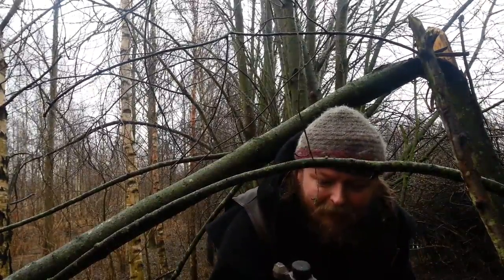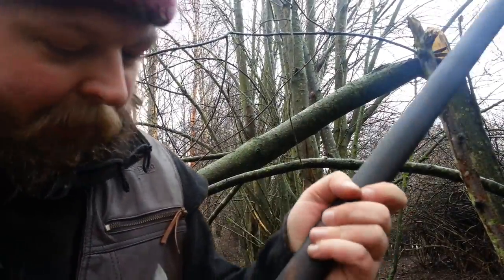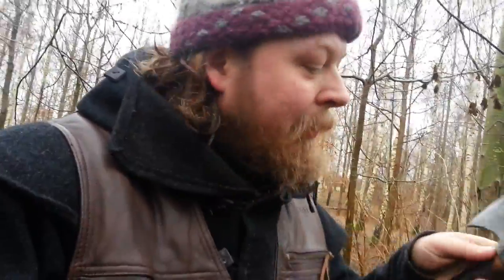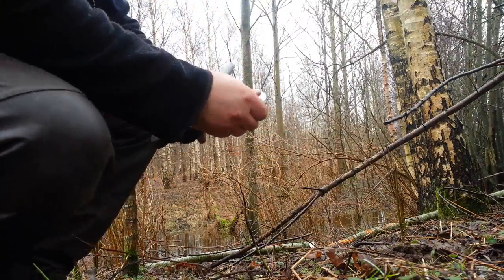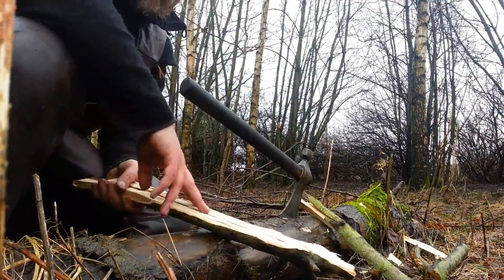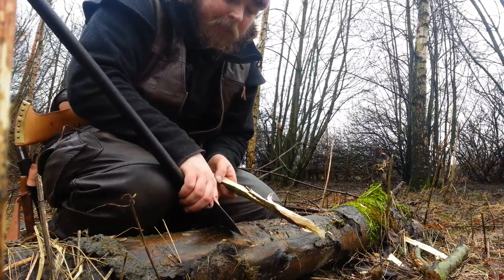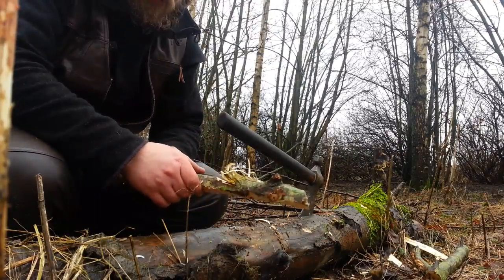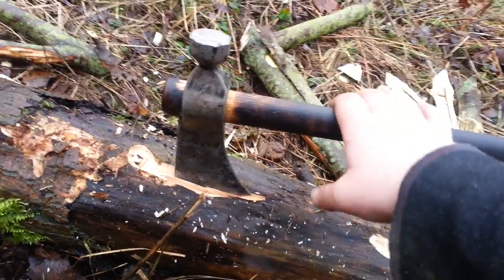Cold Steel Rifleman's hawk - processing wood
I have had the Hawk for two years now so it was time to show a couple of it's capabilities.